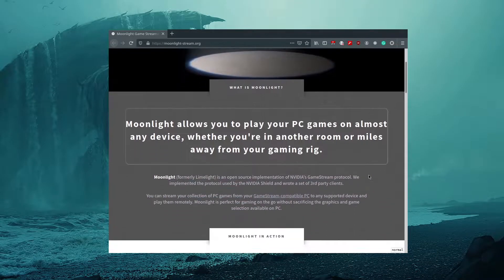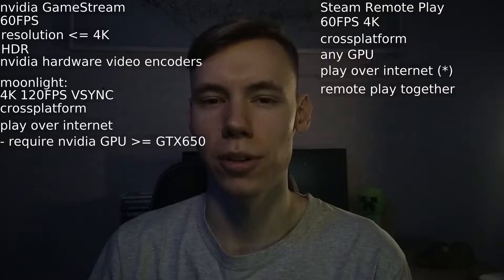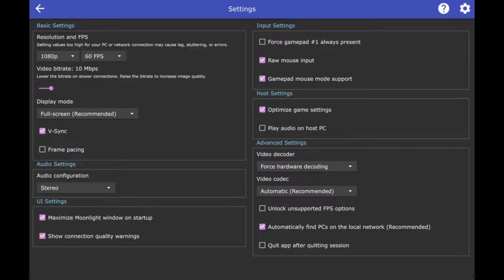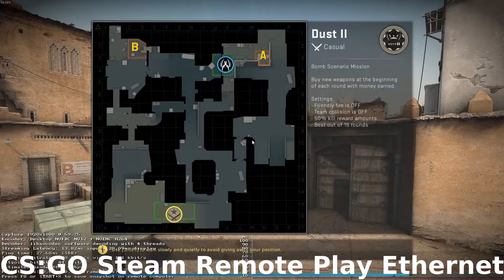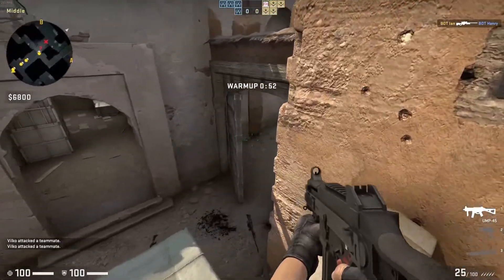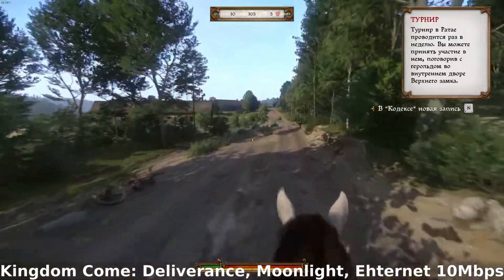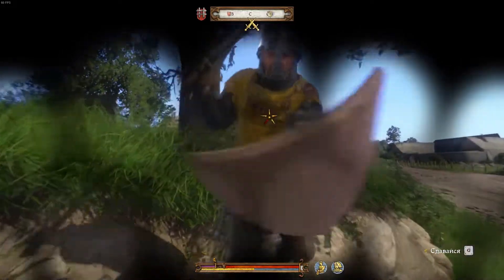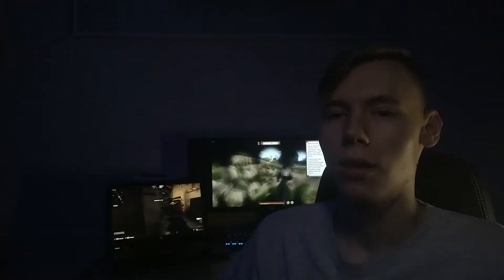Steam Remote Play vs Nvidia GameStream compared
In this video, I compare two remote gaming technologies Steam Remote Play (with Steam client) and Nvidia GameStream (with Moonlight client)